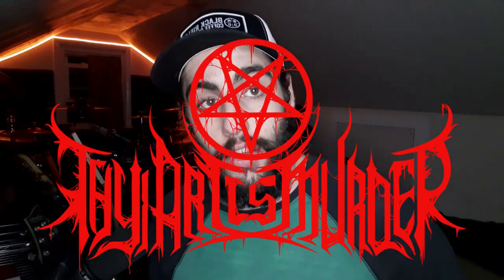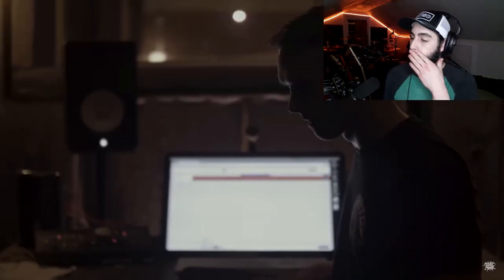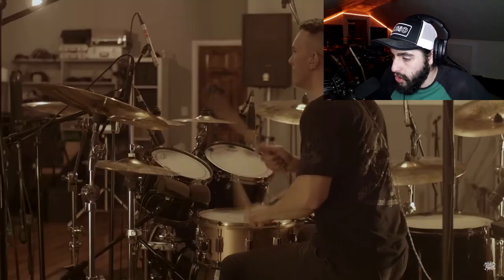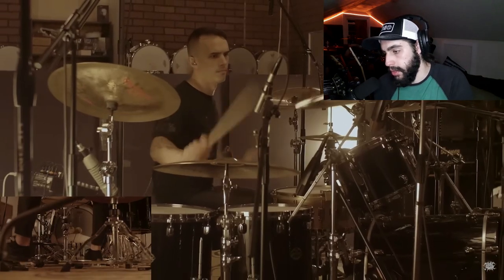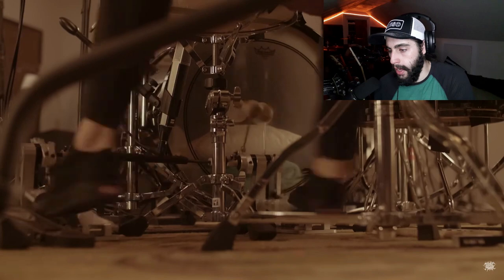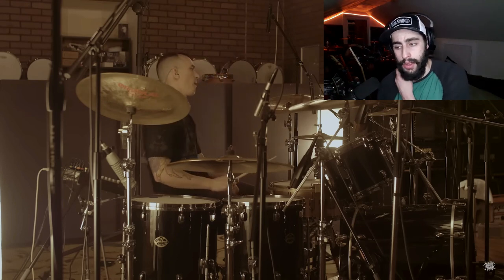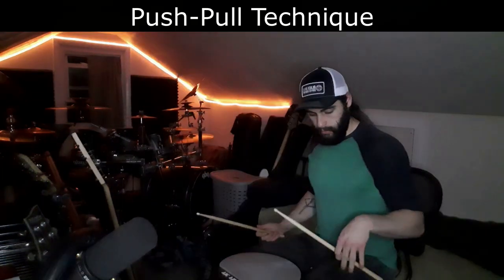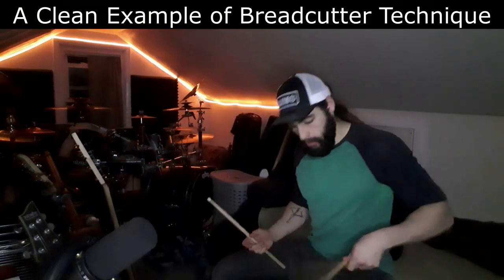Jesse Beahler BLEW MY MIND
Hello All! Today we are reviewing A drummer for a Titan band of the Deathcore Community, Jesse Beahler of Thy Art is Murder.

$NikolaijBell